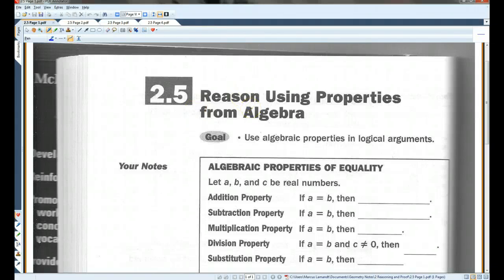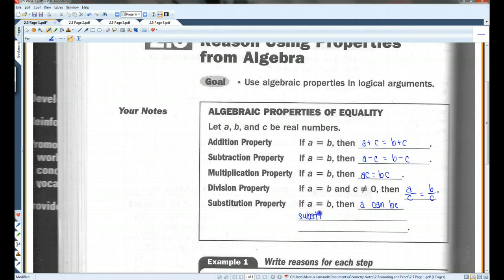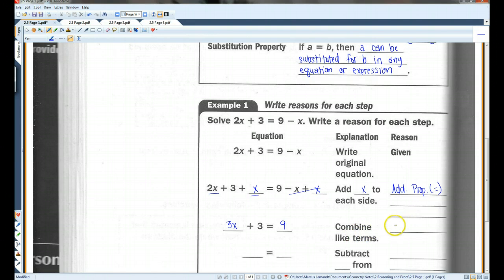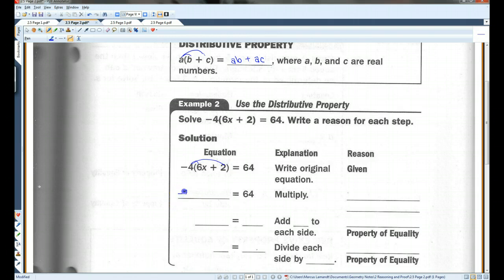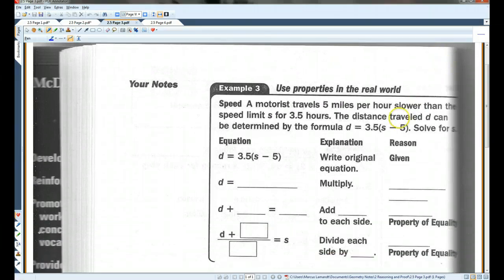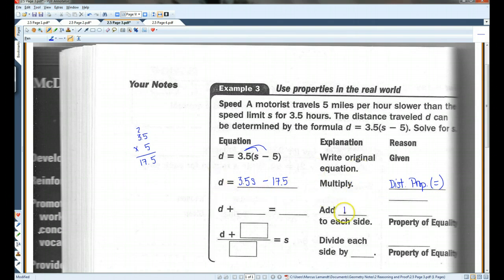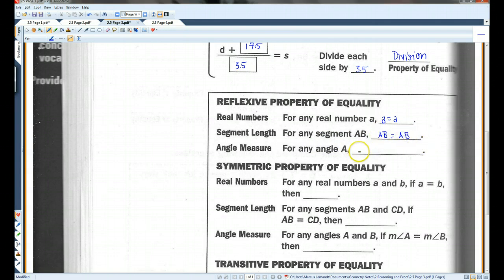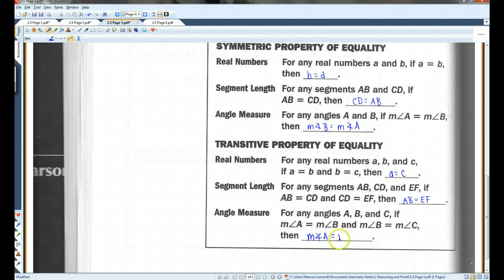2.5 Reason Using Properties from Algebra